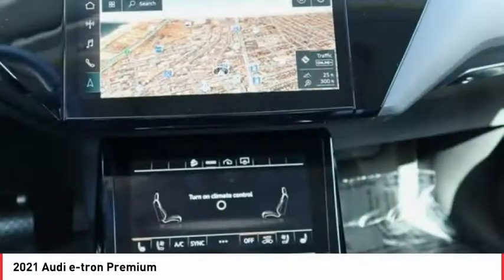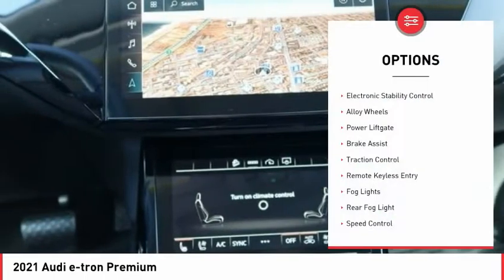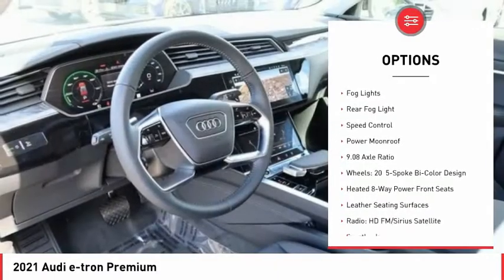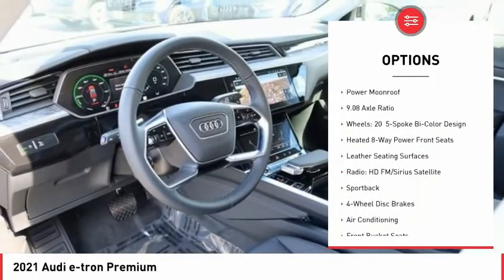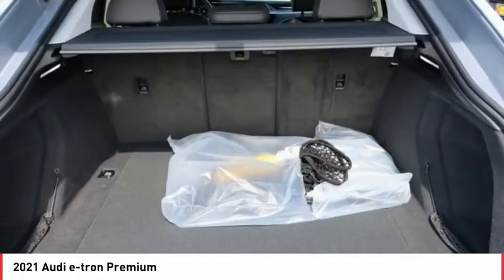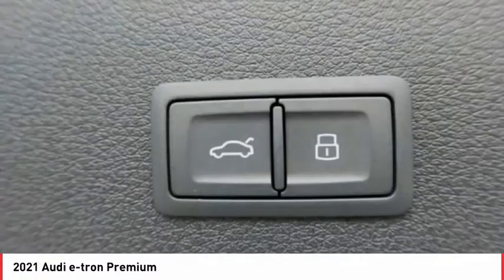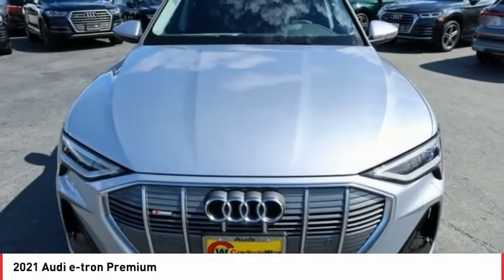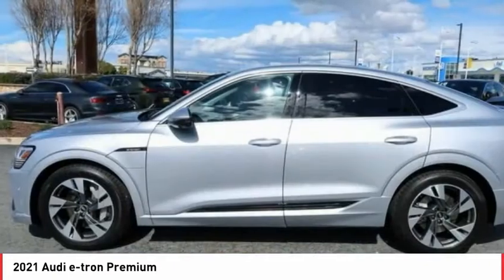Stop in today for a test drive of this N 2021 Audi e-tron A5845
Audi Monterey Peninsula
3 Heitzinger Plaza

Silver 2021 Audi e-tron Premium quattro quattro Single-Speed Automatic Electric ZEV  Recent Arrival! 76/78 City/Highway MPG     Vehicle price and availability are subject to change without notice.